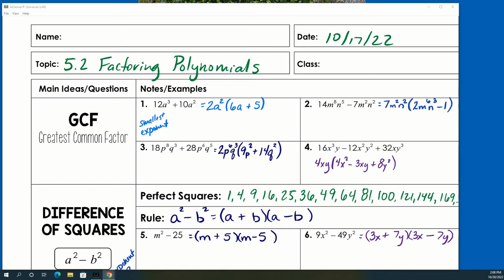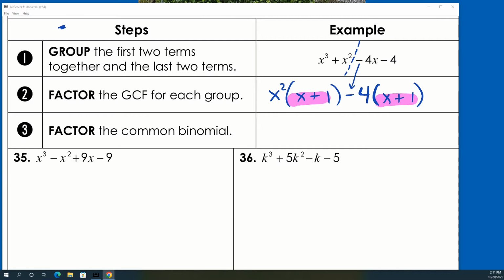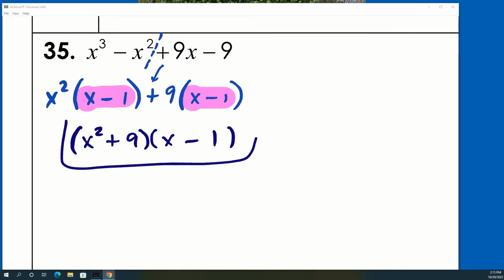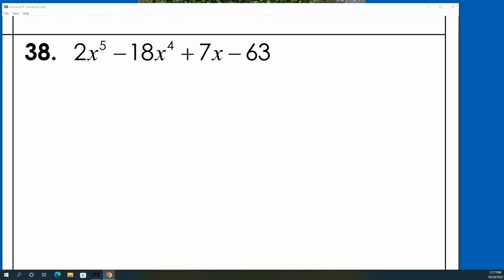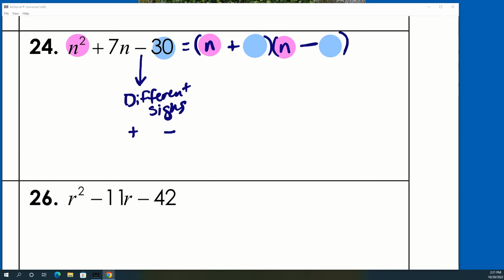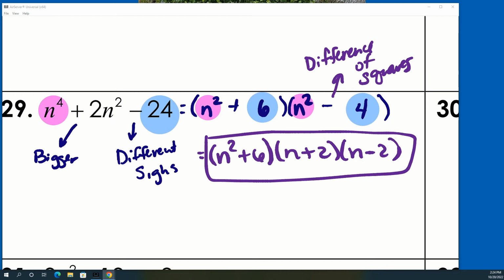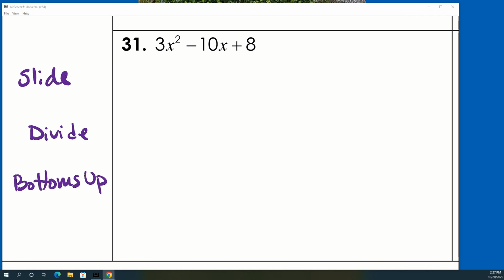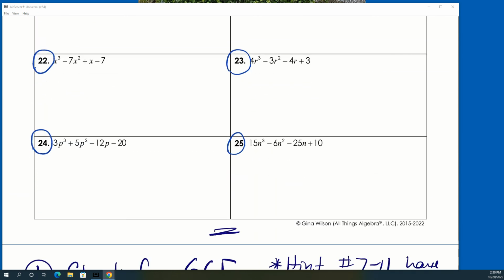Factoring by Grouping and Trinomials REview